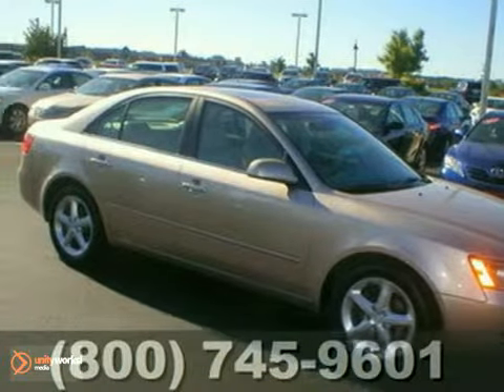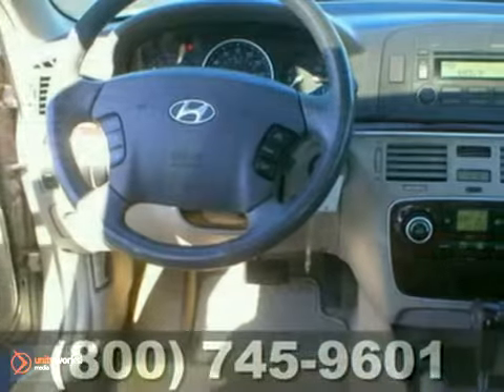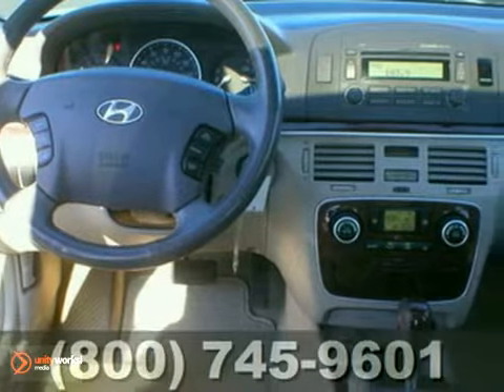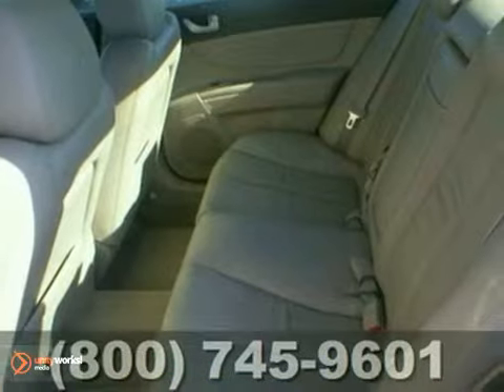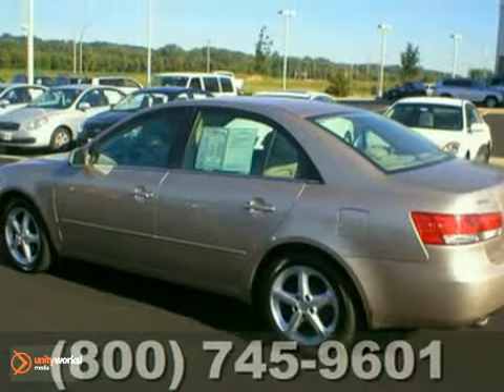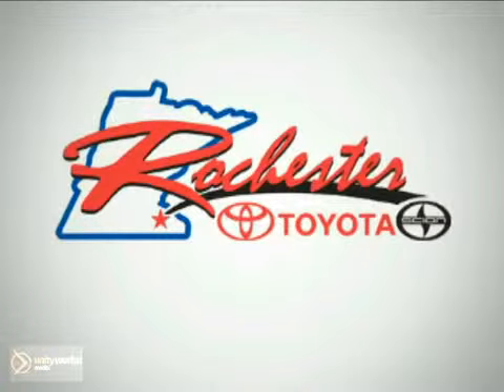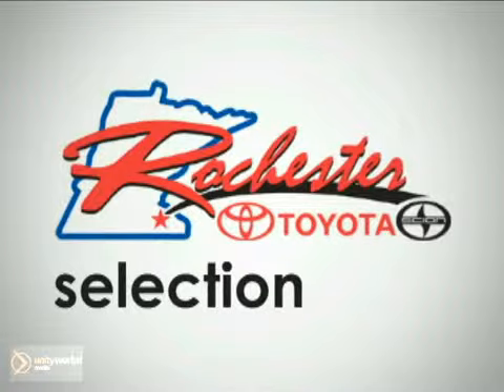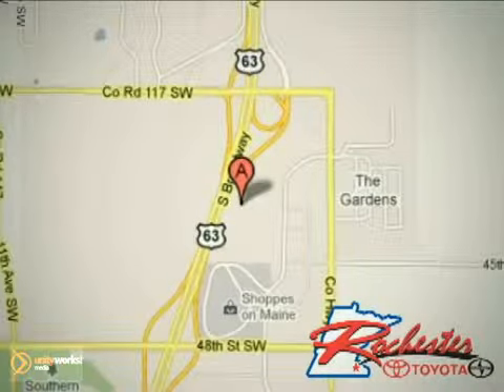2006 Hyundai Sonata AT28911 in Rochester Minneapolis, MN - SOLD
SOLD - If you are looking for real value on a great used car, Rochester Toyota invites you to come in and test drive this 2006 Hyundai Sonata, stock# AT28911. We are conveniently located near Rochester Minneapolis, MN and known for our great selection, reliability and quality. Come take a look at this 2006 Hyundai Sonata today.

Rochester Toyota
4900 Highway 52 N
Rochester Minneapolis MN, 55901

Rochester Toyota has a large inventory of Toyota cars, hybrids and sports utility vehicles. Like these:

Toyota Yaris
Toyota Corolla
Toyota Matrix
Toyota Camry and Hybrid
Toyota Prius
Toyota Avalon
Toyota Tacoma
Toyota Tundra
Toyota RAV4
Toyota FJ Cruiser
Toyota Highlander and Hybrid
Toyota 4Runner
Toyota Sequoia
Toyota Land Cruiser
Toyota Sienna

Rochester Toyota has access to a large inventory of new and used Toyota vehicles in the South Eastern Minnesota and Wisconsin area. At Rochester Toyota, our sales representatives can help you to buy your next new or used car, hybrid or sports utility vehicle through a hassle free and exciting car buying experience. It is our goal to make the car buying experience at Rochester Toyota the best in Minnesota.